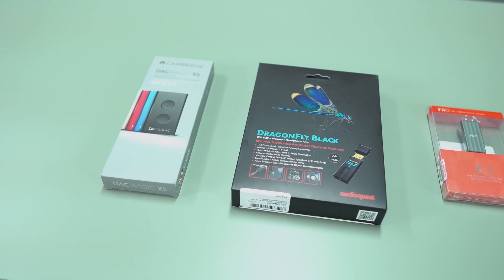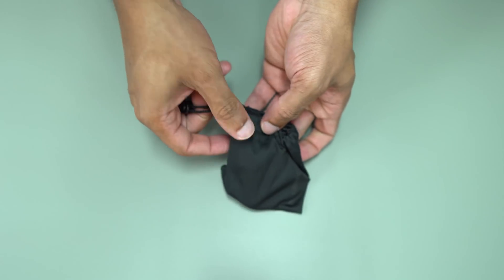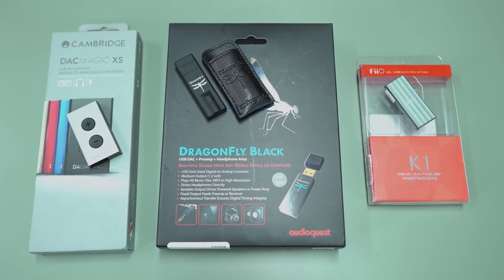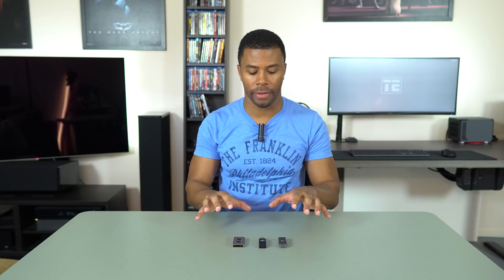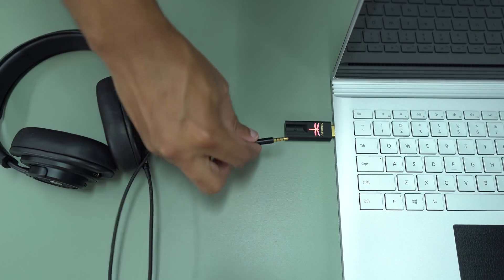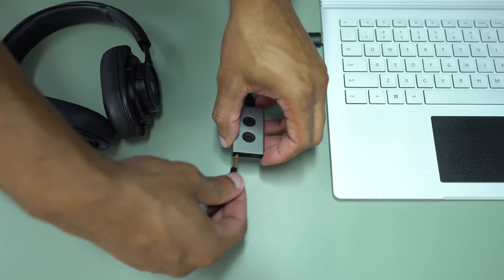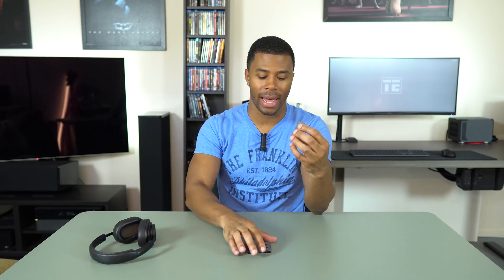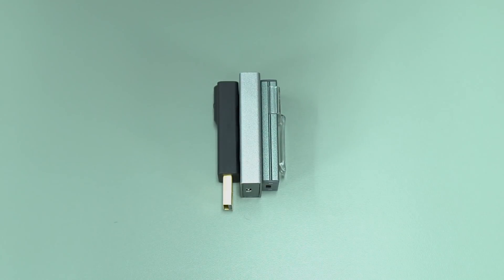Best Headphone DAC/AMP Under $100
Laptop and PC audio can be pretty bad depending on which model you have. Finding the right headphone DAC/AMP to give you audio a boost could be a game changer. I compared 3 of the most popular sub $100 USB DAC's.

DAC's
AudioQuest Dragonfly Black
Cambridge Dacmagic XS
Fiio K1

--- Follow Me ---